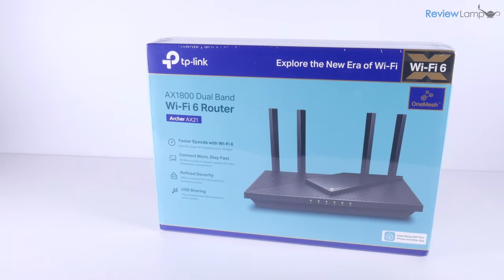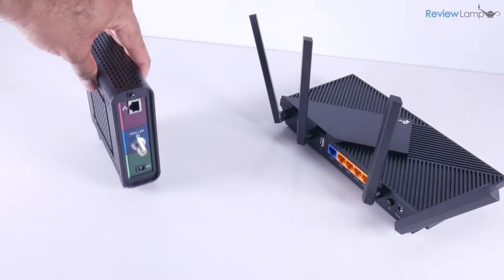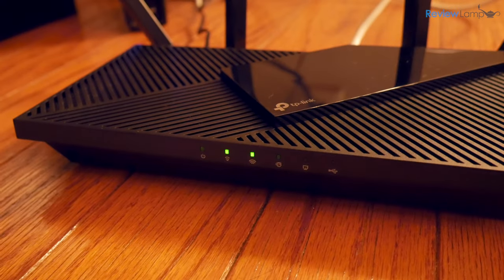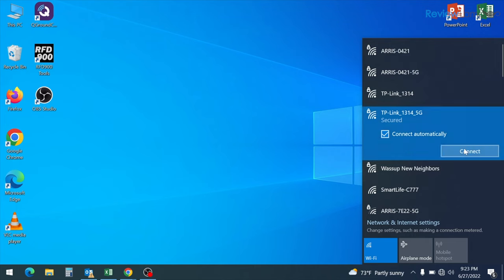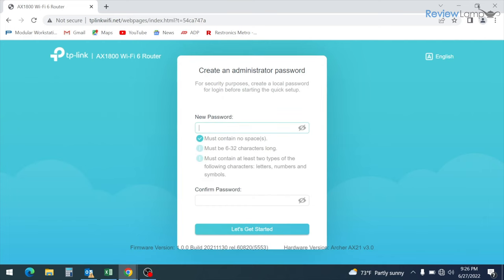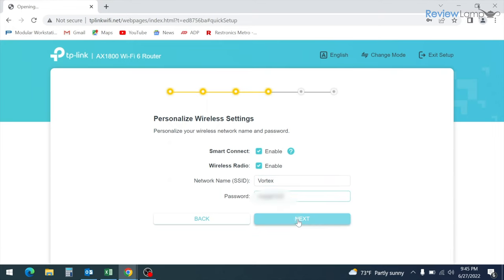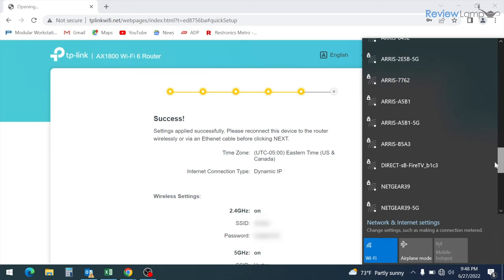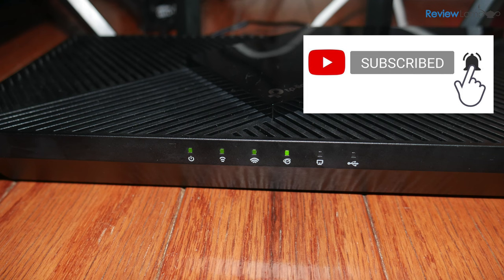TP Link AX1800 Wifi 6 Router Unboxing and Setup - Windows, Mac, Mobile - Model Archer AX21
TP Link AX1800 Wifi 6 Router Unboxing and Setup -  (Archer AX21)
Link to the TP-Link AX1800
In this video, I will walk you through the unboxing and setup of the TP-Link AX1800 Wifi Router. I will set the router's WiFi network up using a Windows computer and web browser. I will also show some aspects of the router's firmware update options.